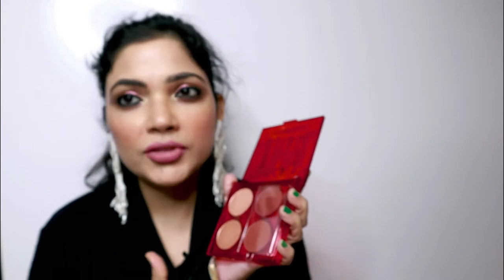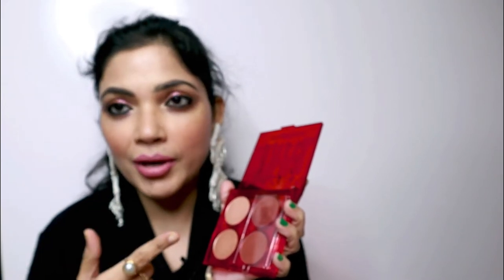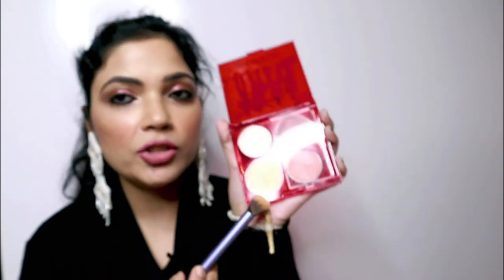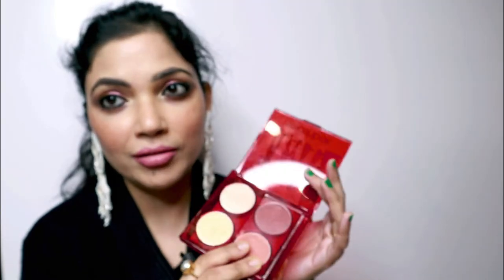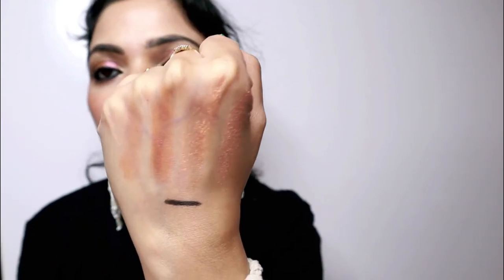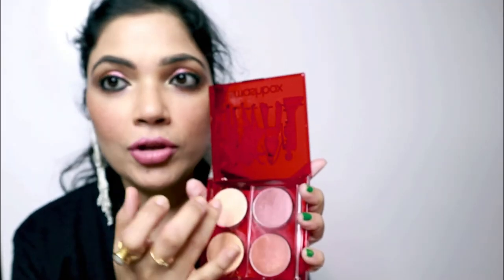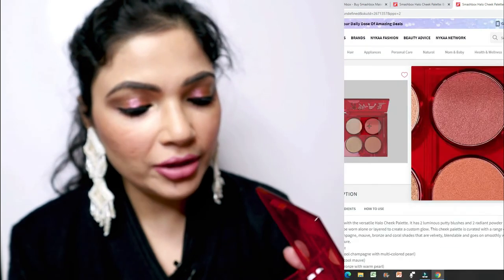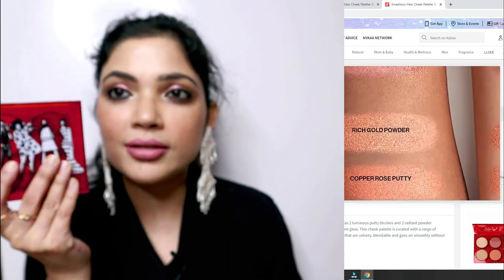Smashbox Halo Cheek palette review Demo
buying Links 👇 (smashbox primer)